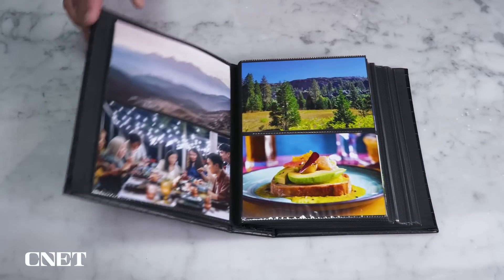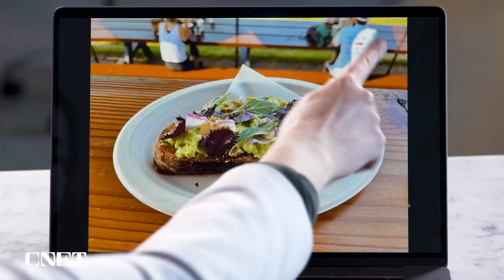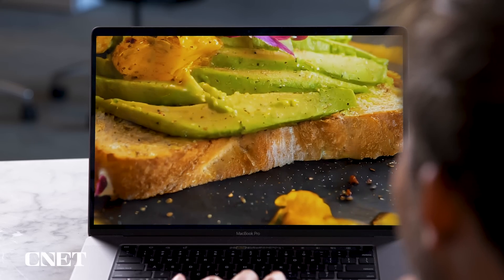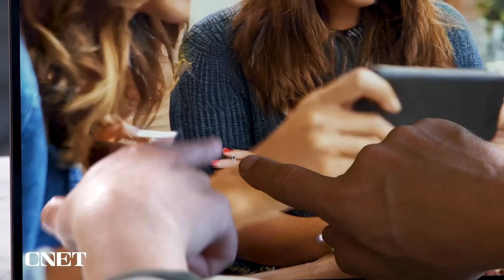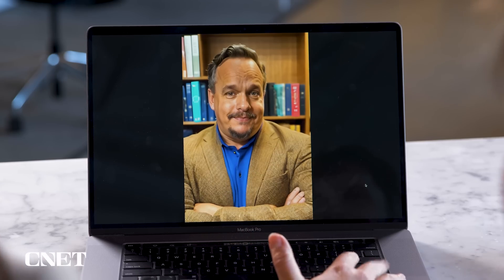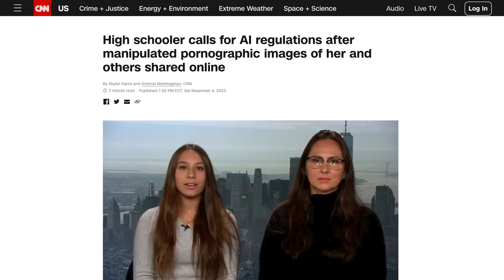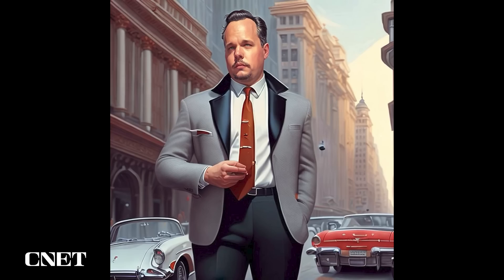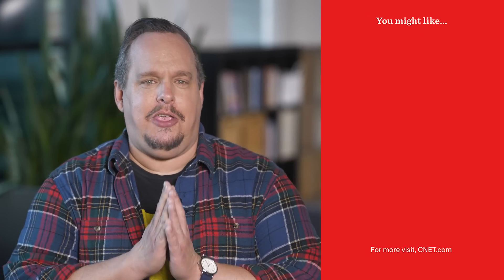AI Images vs. Real Photos: Can Pro Photographers Tell the Difference?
Just as photography changed drawings and paintings, AI will forever change our photos. Our phones and cameras have used AI to improve photos for years. Now there's generative AI that powers tools and services like Dall-E, Midjourney, Firefly, and Lensa AI and can create photos from scratch with nothing more than a prompt. We challenged CNET's Lexy Savvides and James Martin to see if they could tell the difference between AI-generated photos and ones that weren't.

Can you pick the real photos in this slideshow? Read our full special feature on AI and photography

0:00 Intro
0:10 What is a photograph?
1:09 Professional photographers try to spot the AI images
5:22 Is it hard to spot an AI image?
7:46 Final thoughts